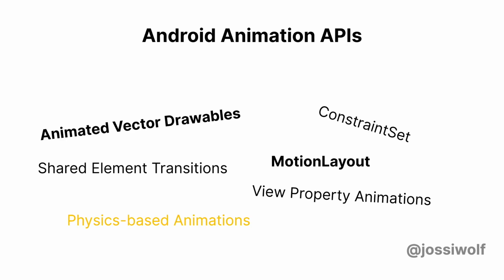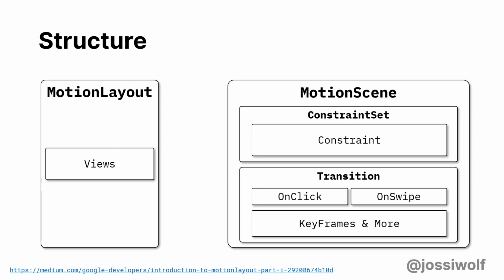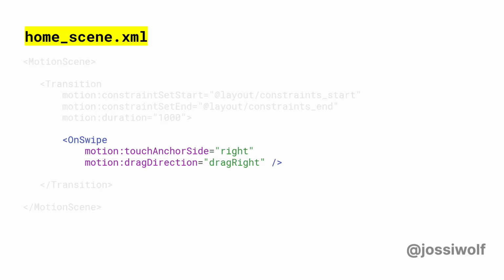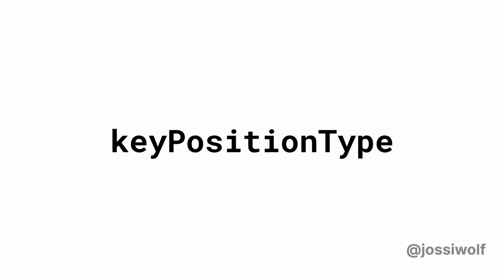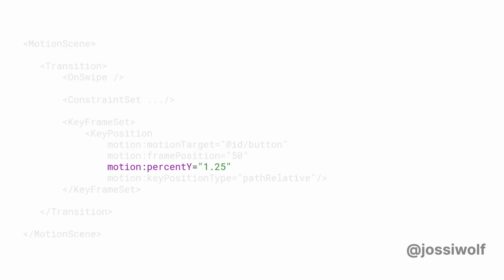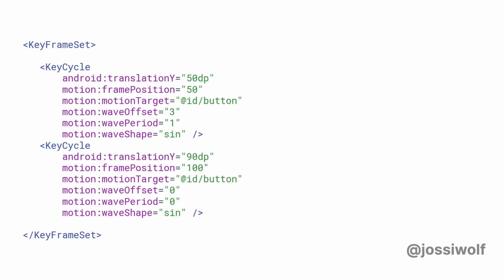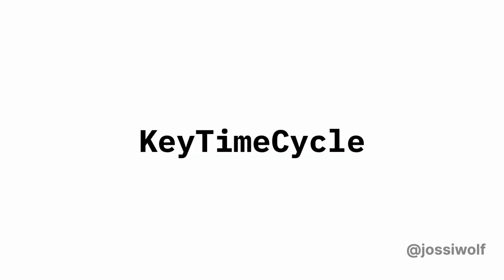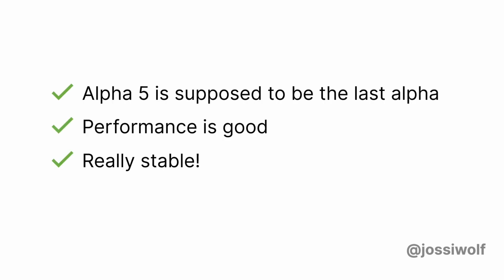Jossi Wolf - Exploring MotionLayout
MotionLayout is a new layout based on ConstraintLayout. With MotionLayout, animations and transitions finally are becoming easy to implement! In this talk, you will learn how to use MotionLayout starting with building a simple animation that will replace an existing CollapsingToolbarLayout. As we move on, you will learn about Keyframes, Keycycles and other awesome features of MotionLayout.
To help make your animations as awesome as possible, you will also learn how to make them follow the Material Design Guidelines using interpolations and fine-grained details about motion.